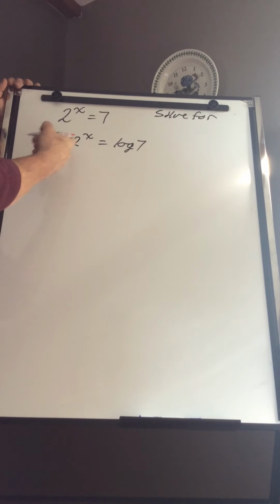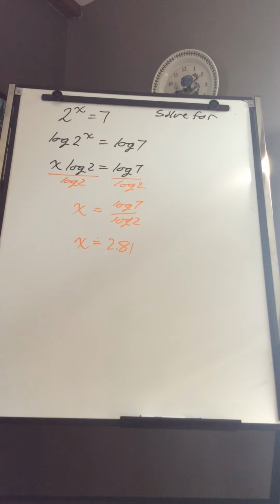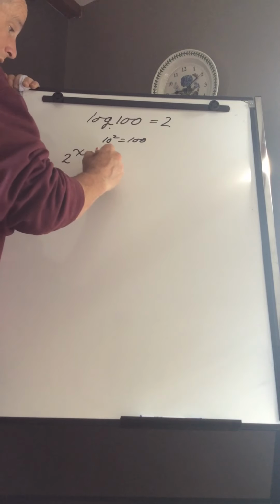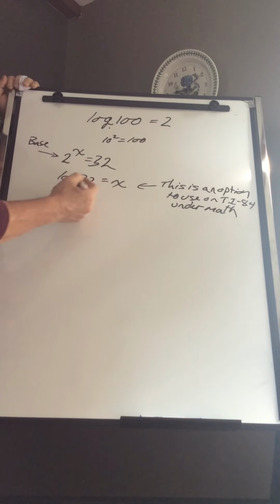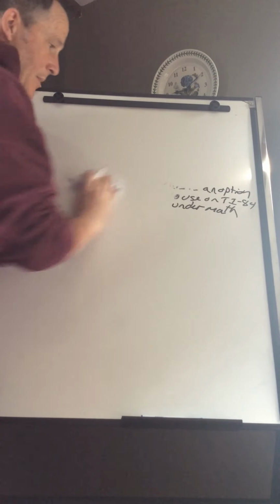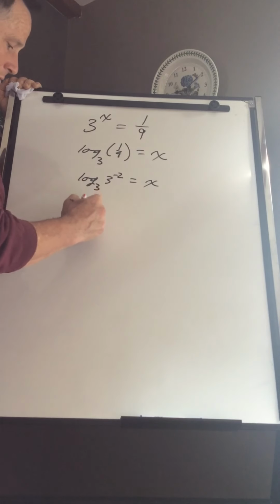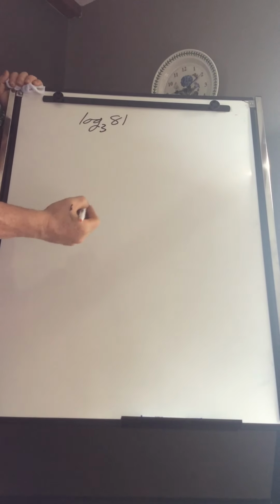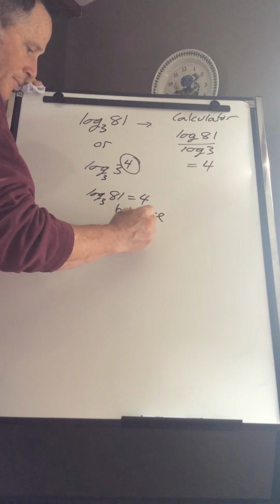Chapter 18 vid2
Solving exponential equations with logs and logs with bases other than 10